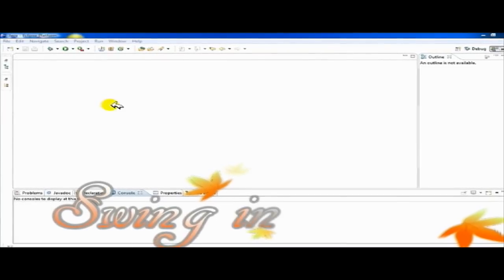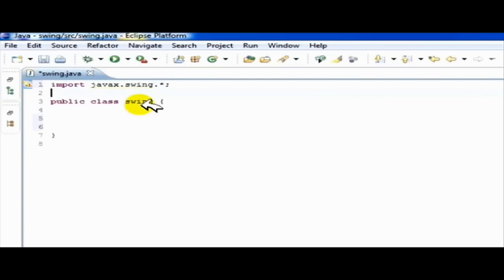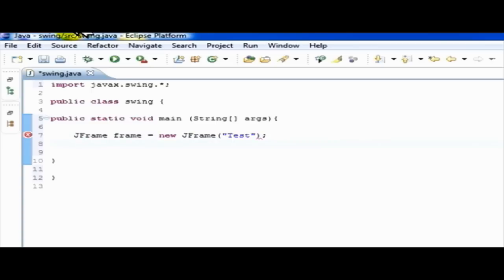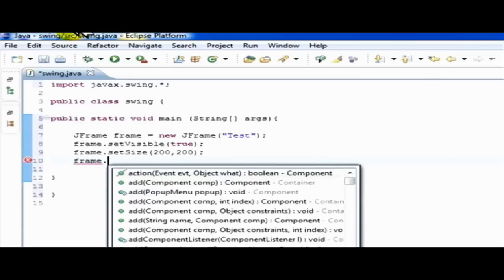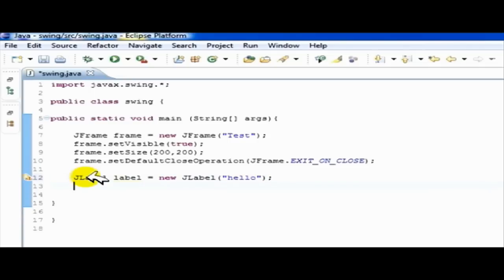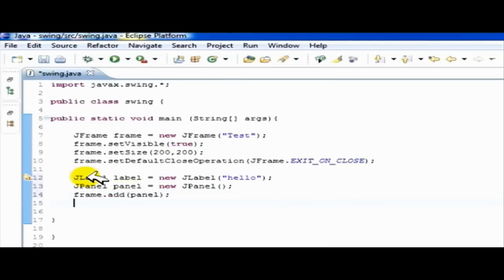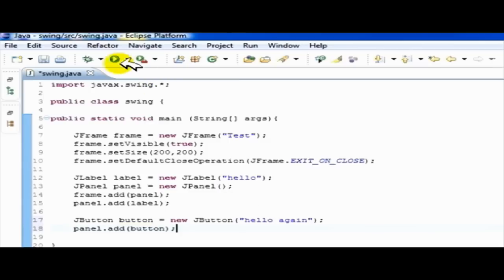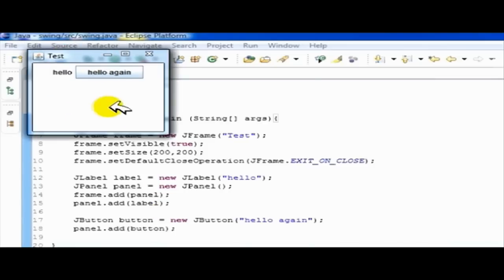Create JFrame + JPanel + button: SWING/GUI in Java TUTORIAL/HELP NO visual editor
Watch in HD for clearer quality!

This video helps to explain Swing in Java. In this video, I explain how to create the frame and create labels and buttons in a panel inside the frame. Learn how to create the frame, panel and objects without a visual editor such as NetBeans!

Remember: Create the frame then create the panel. Place the panel in the frame. Then, every object (label, button, etc) goes inside the panel.

You can use any other software to program in Java such as Dr. Java or Netbeans.

In the next video, I will explain action listeners and I will show you how to arrange the objects onto the frame properly like you want.

Soon, I will get into making shapes and doing 2-D graphics in Java. Hopefully, even get into some 3-D graphics, if i can.

SWING/GUI in Java Help, TUTORIAL WITHOUT VE- Creating JFrame + JPanel + objects